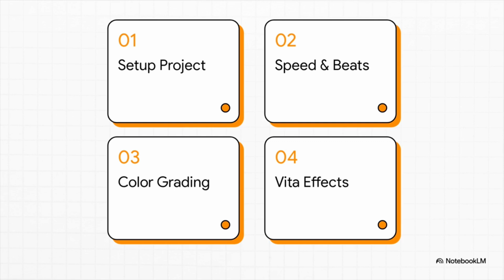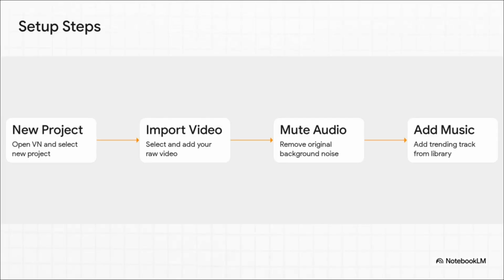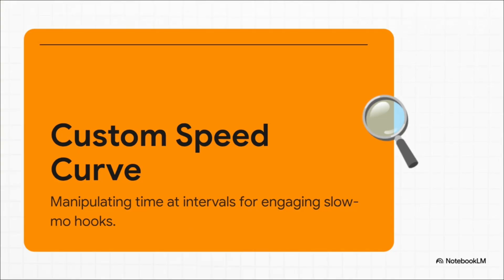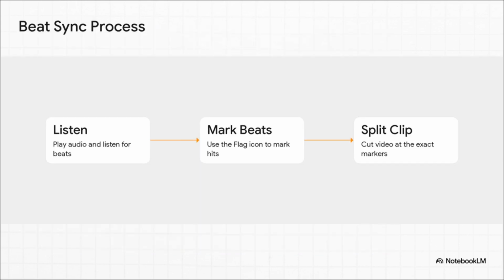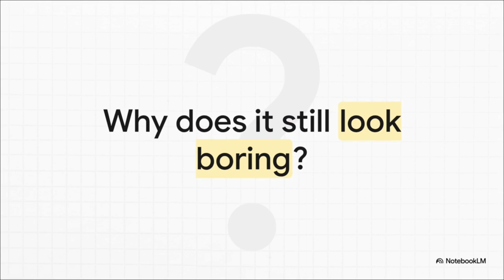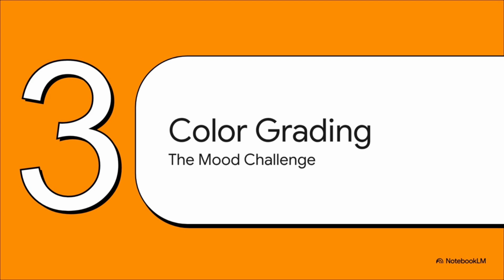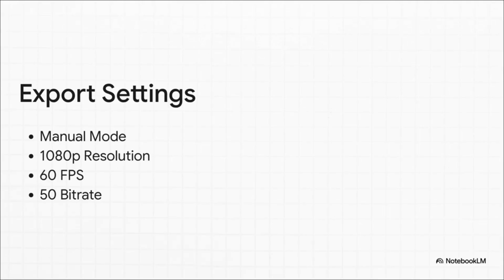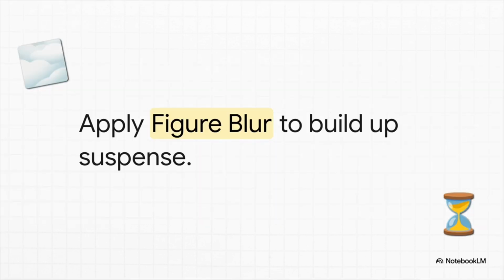VN editing app / viral reel editing/ best video editing app